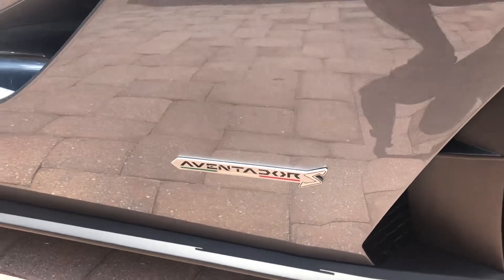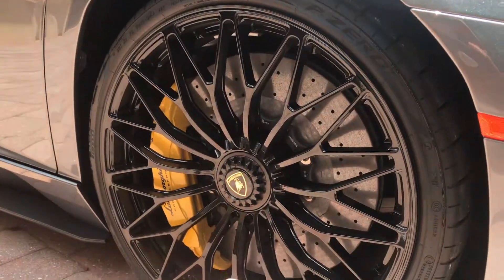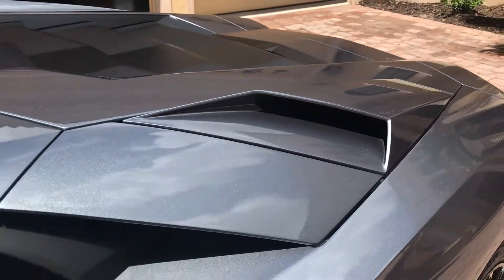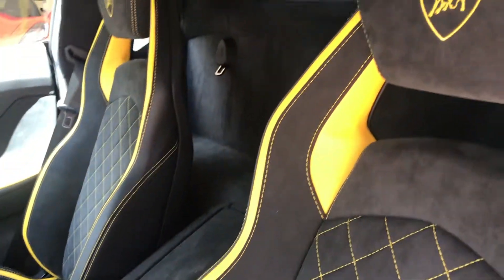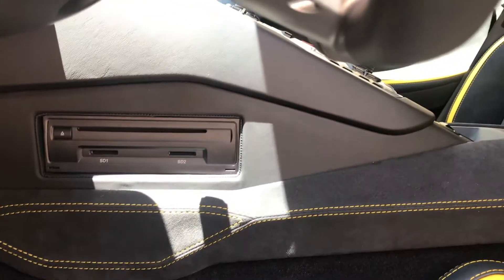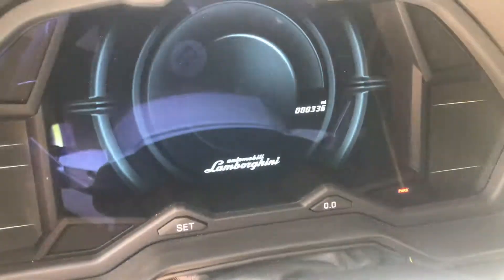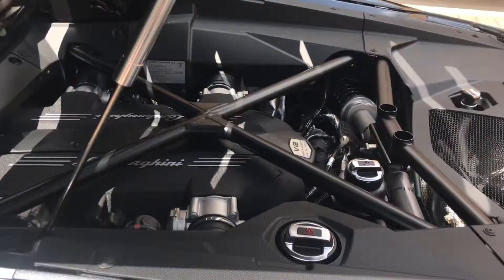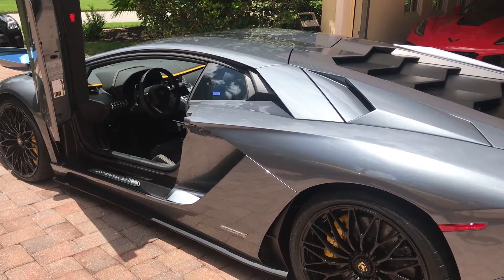2017 AVENTADOR S LP 740 FOR SALE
Take a close look at this 2017 LAMBORGHINI AVENTADOR S LP740-4. This is an ALL WHEEL DRIVE and ALL WHEEL STEERING Beast !!! This is a full walk thru all the features and benefits of the ICONIC MASTER PIECE !